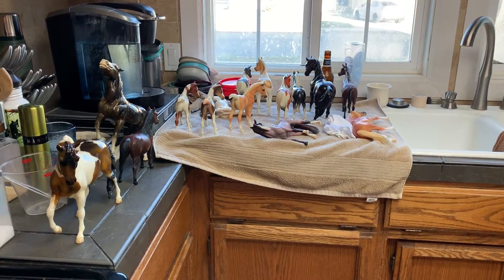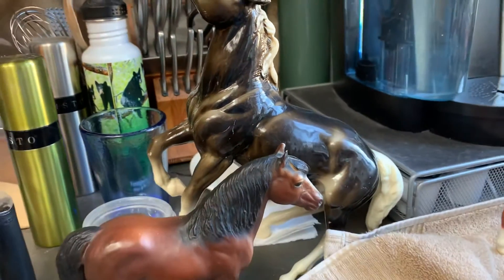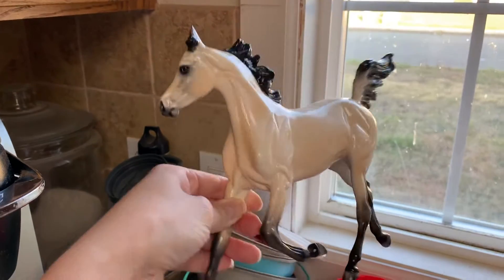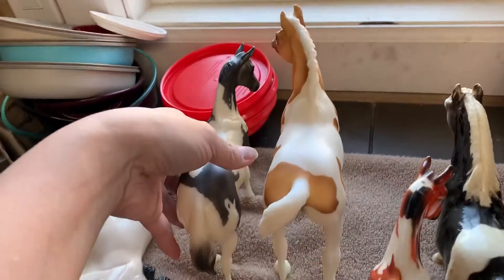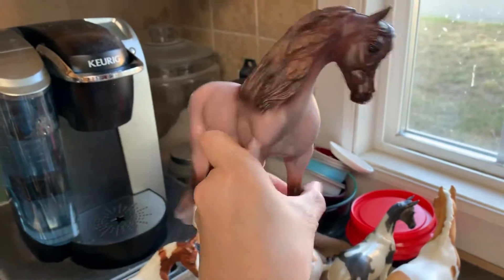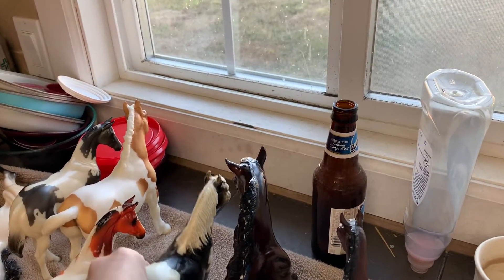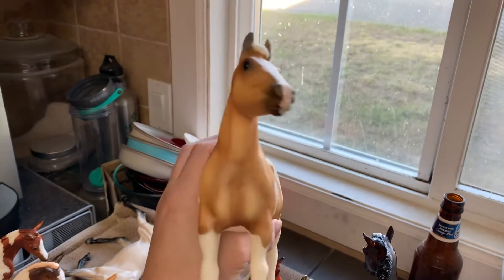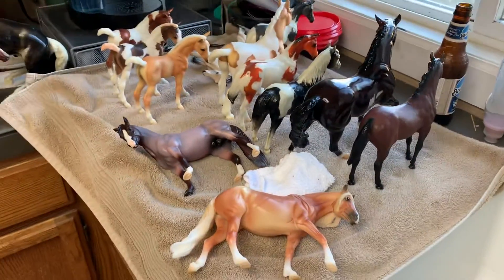Breyer Horses in the Kitchen Sink!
Breyer Horses in the kitchen sink? Oh my! Look who's being prepped for BreyerWest 2019 which will be hel din conjunction with the NorthWest Horse Fair and Expo March 22nd - 24th in Albany, Oregon. Look for us in the Willamette building !

Aidan's Toy Trove is located at 280 I Street in Crescent City, California. We first opened in July  2017 and have busily adding to our current line up of toys. To name a few we have: Breyer Horses, Dr. Cool Science Kits, Project Genius Brain Teases Puzzles, 3D Puzzles, Begin Again Wooden Toys, Stanley Tools and Build Kits, Tonka Trucks and more. Please stop by and see us!